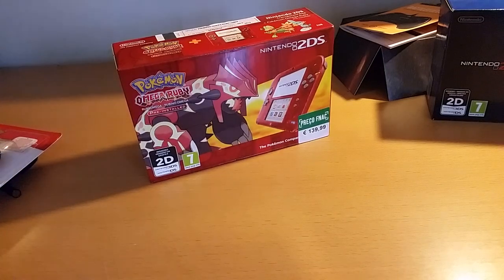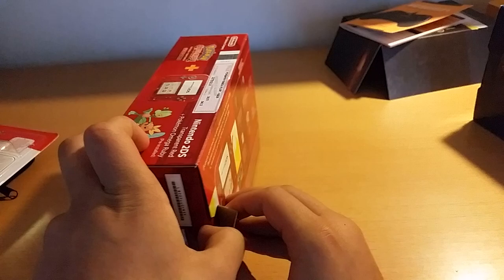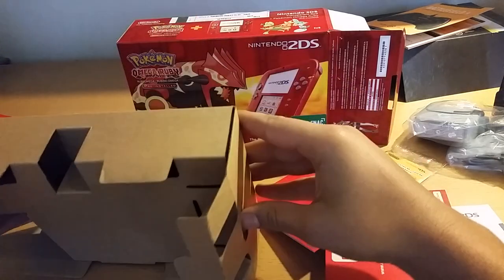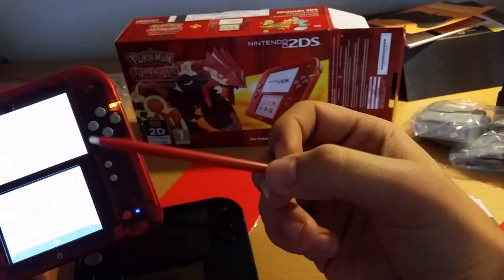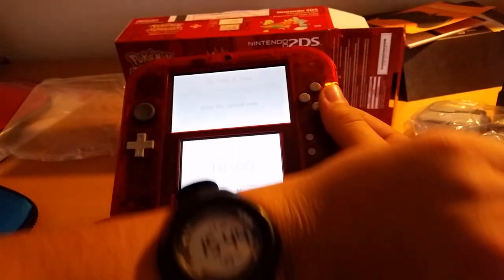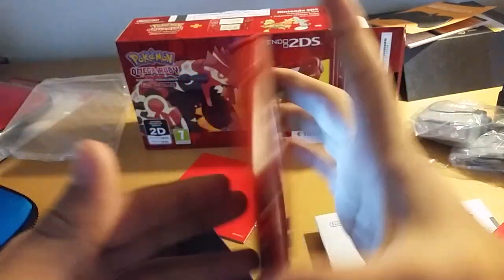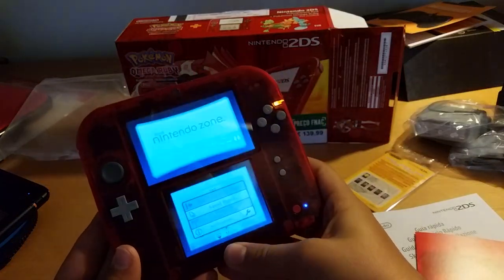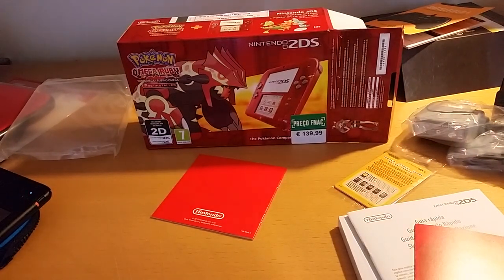Nintendo 2DS - Omega Ruby Limited Edition (Transparent Red) Unboxing